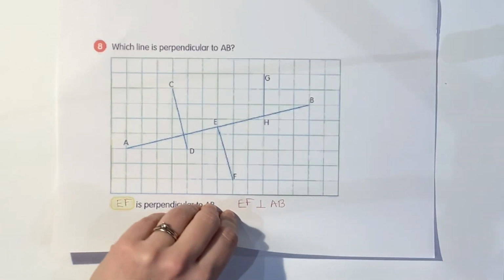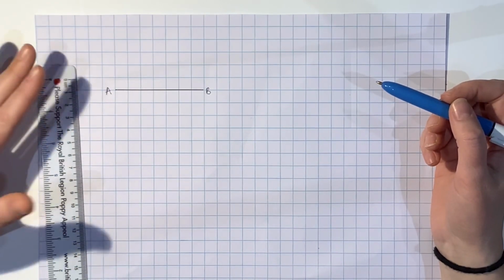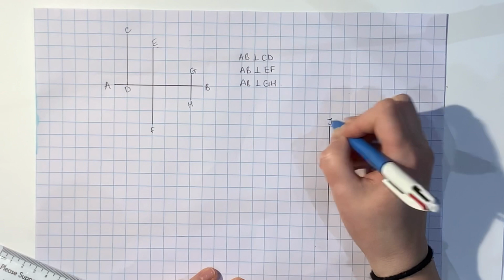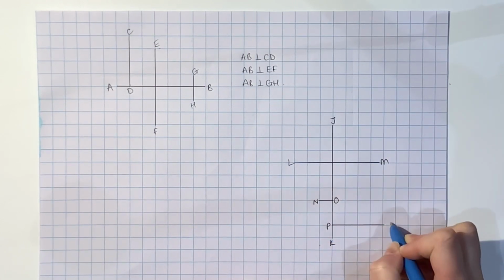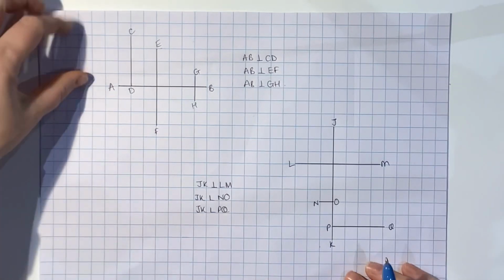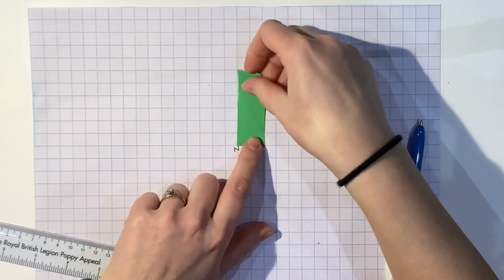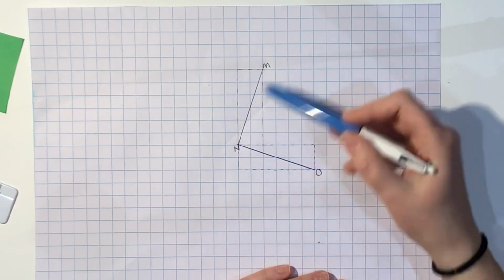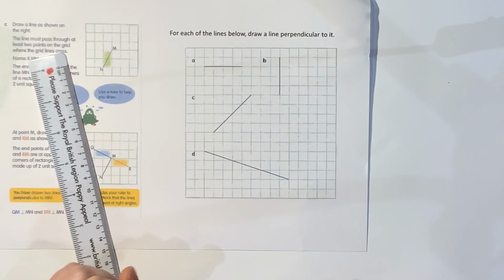4A - Unit 7 Perpendicular and Parallel Lines - Practice 1: Perpendicular Lines (Part 2) Input & Qs